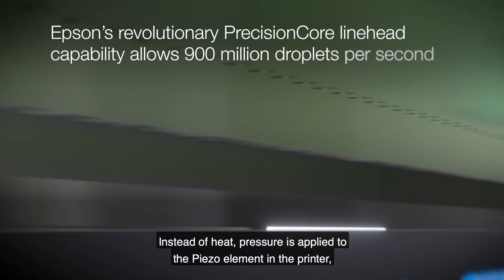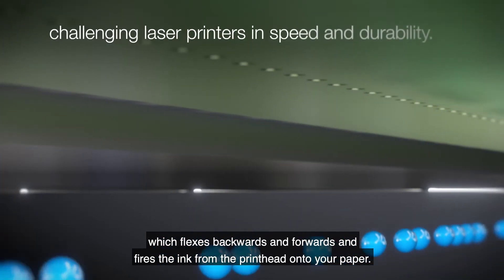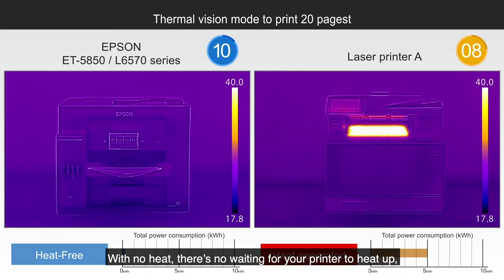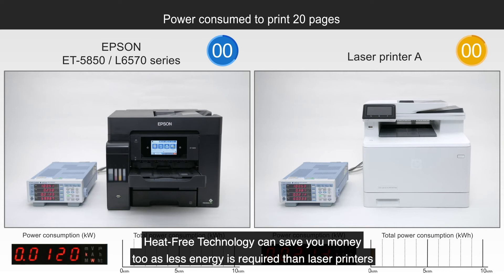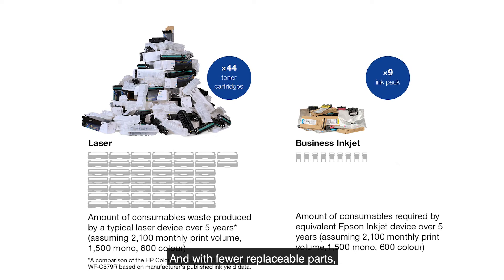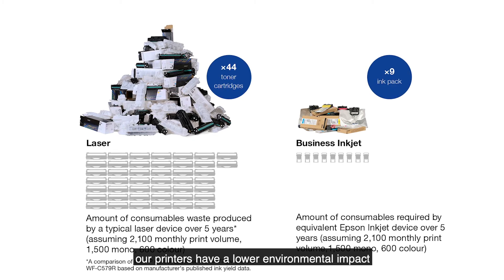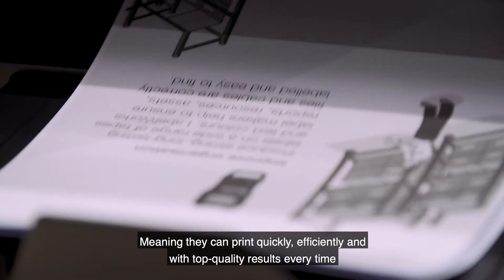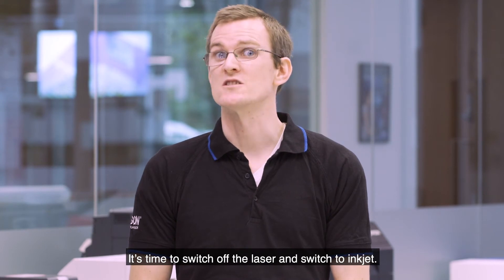Myth busting: "Inkjet printers are slow"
It's a common myth to believe that inkjets are slow but this couldn’t be further from reality. Our MythBusters explain why.